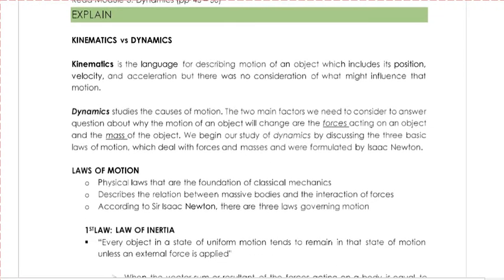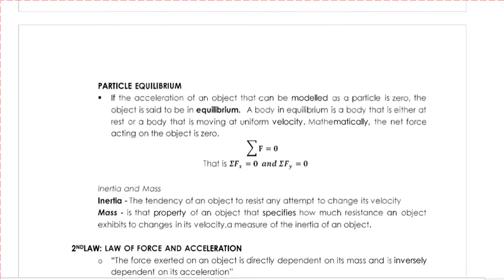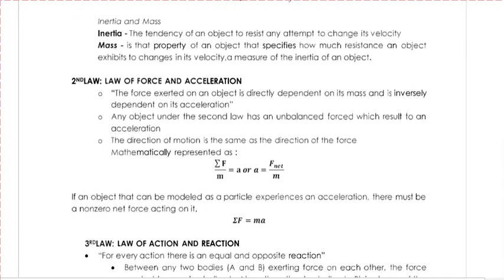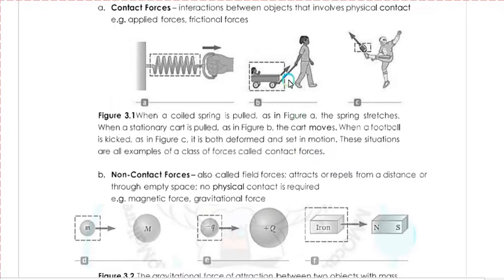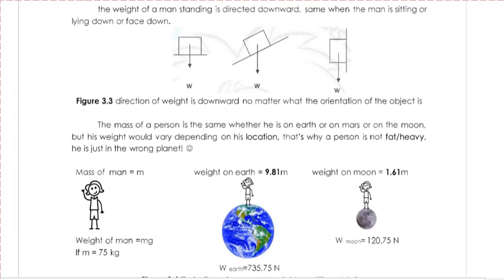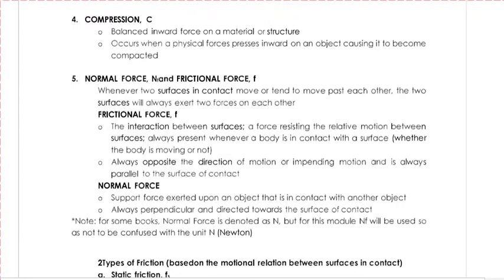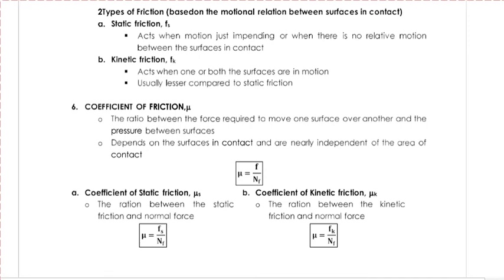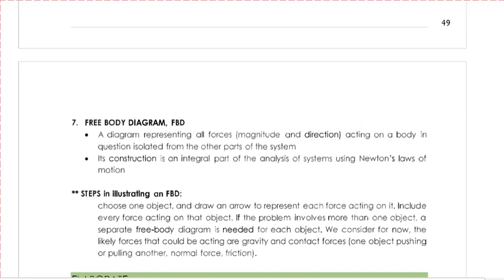Newton's Law of Motion